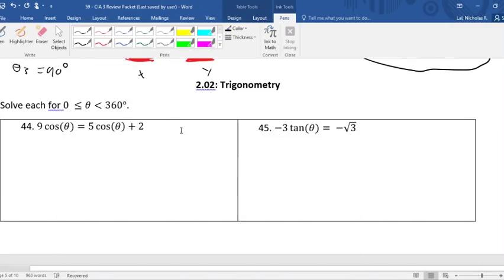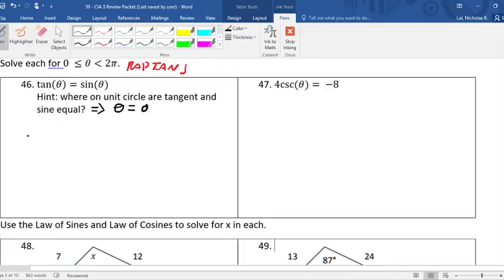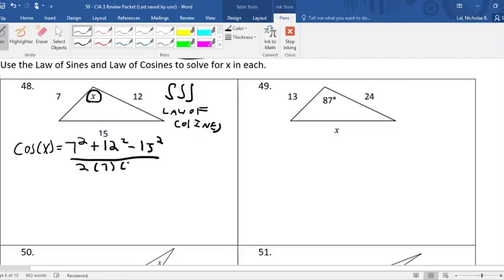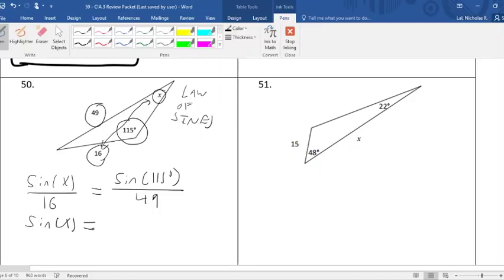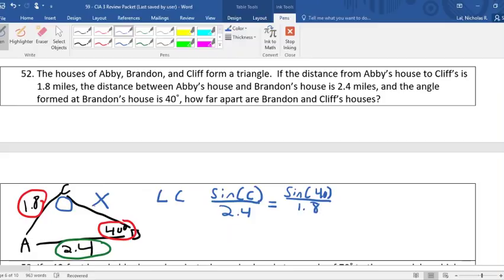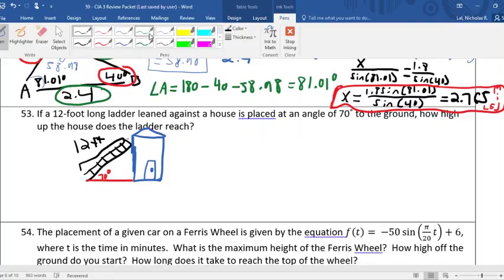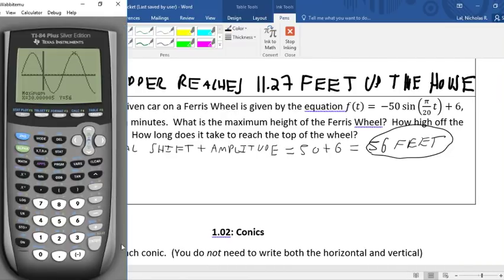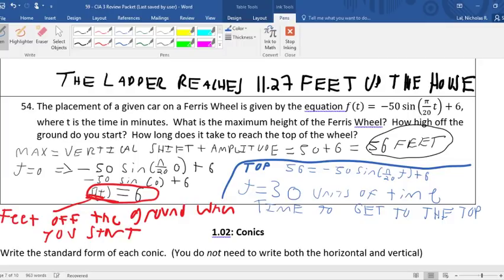CA3 Trig 44-54